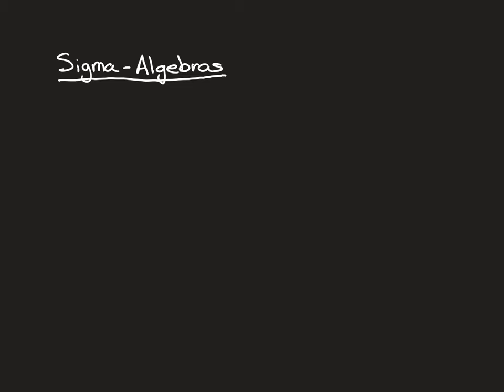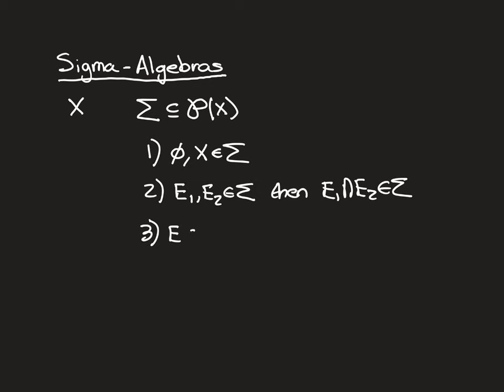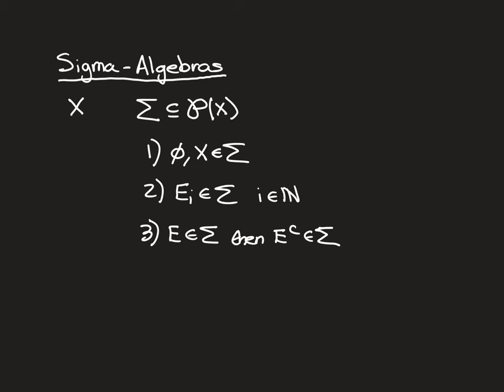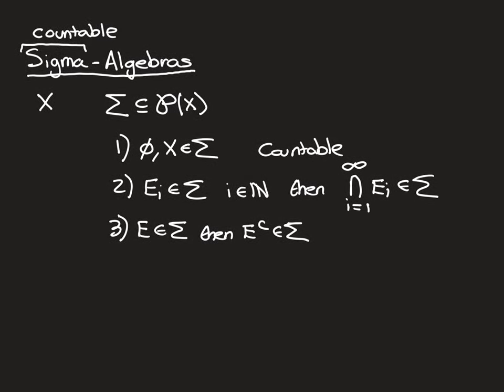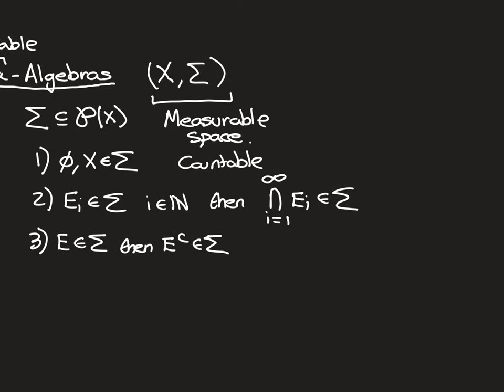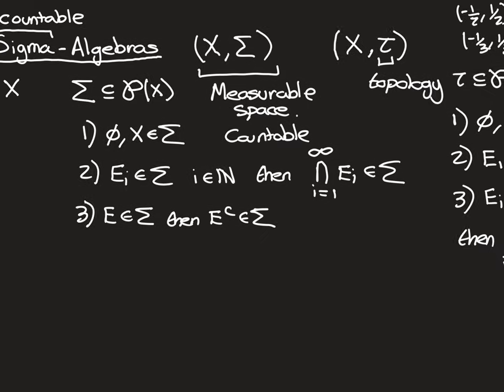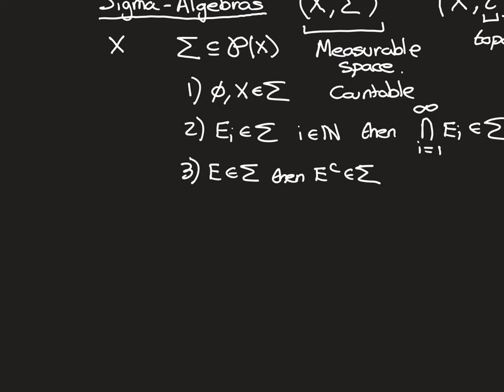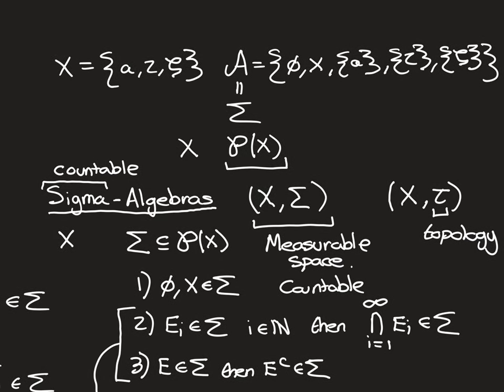Sigma Algebras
In this video we define a sigma algebra.